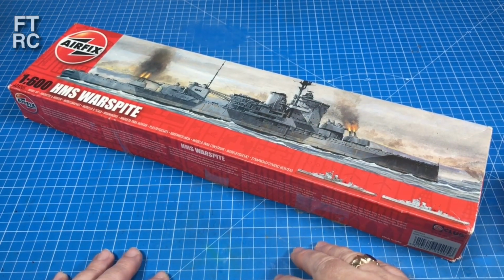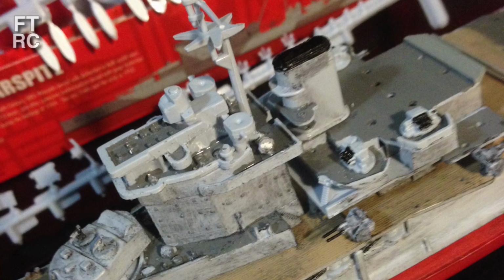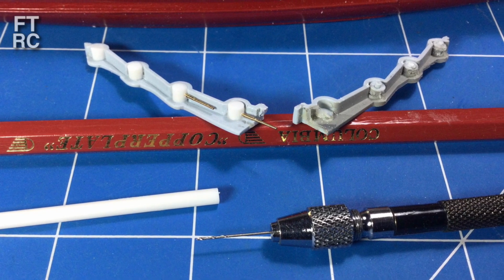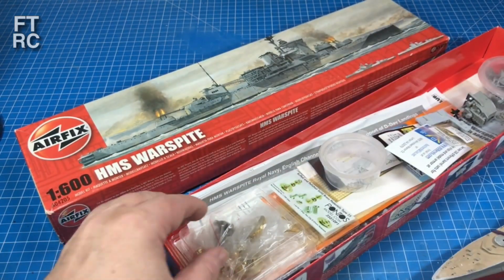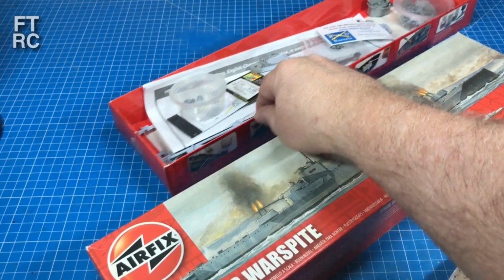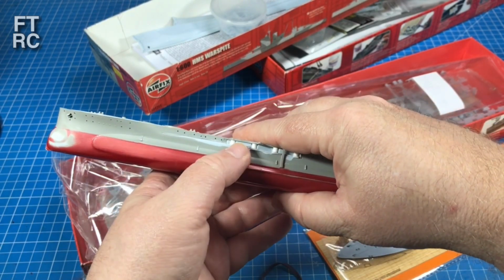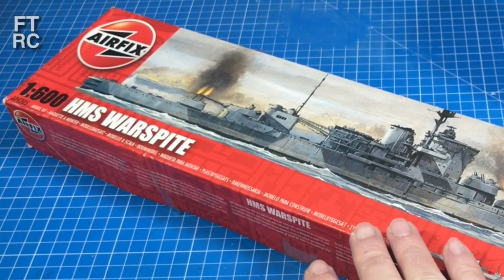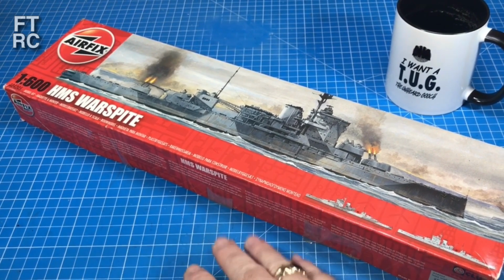1 Airfix Warspite Tribute Build the plan to rebuild my first ship kit Finding Airfix Rare Kits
I will be rebuilding my first plastic ship kit, the Airfix 1:600 H.M.S. Warspite, as a tribute to the passing of my father this weekend.  He first bought me this model kit in the 1960's having walked the decks of the actual Battleship Warspite when it docked in Durban, South Africa, after WWII.

00:00 Intro and passing of my Father
03:37 The build 8 years ago
05:54 My plans for a tribute re-build
10:44 Summary and Thoughts